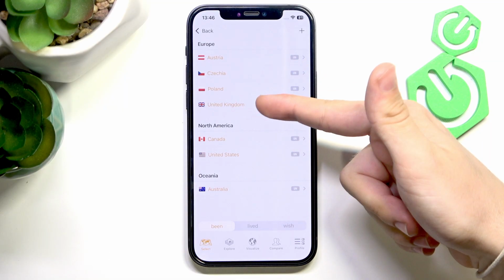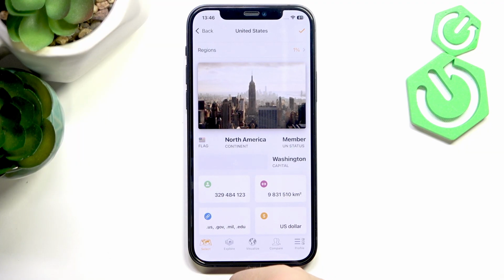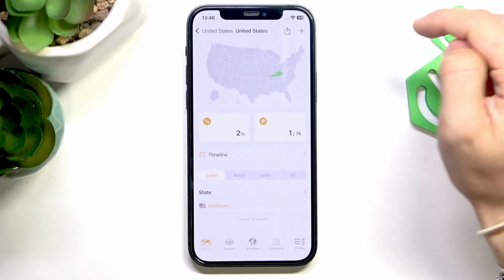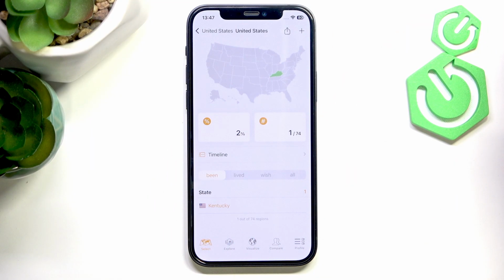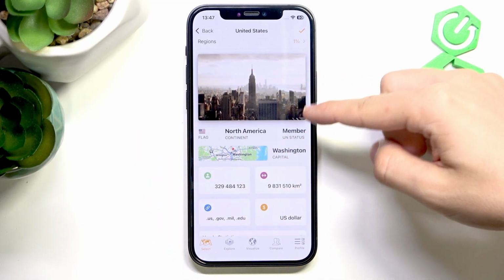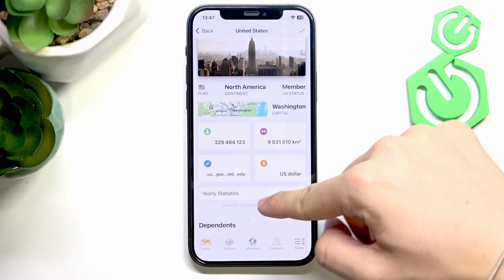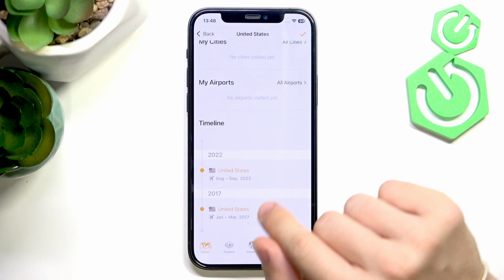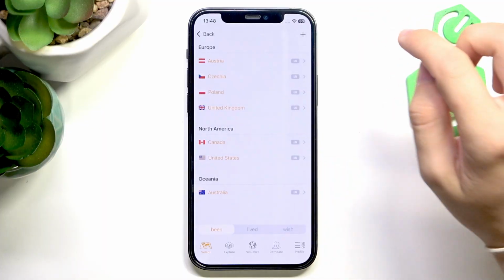BeanApp – How to Check Places You’ve Been To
Want to see all the places you’ve visited using BeanApp? In this video, we show you step by step how to check your travel history and visited locations in BeanApp. You’ll learn how to view countries and regions you’ve been to, see your travel timeline, and explore detailed stats for each country, including population, currency, and more. We also explain the difference between visited and lived locations, and how to access extra features with the premium version. Whether you’re tracking your adventures or just curious about your travel stats, this guide will help you make the most of BeanApp’s features.

How to check places I’ve been to in BeanApp?
How to view travel history in BeanApp?
How to see visited countries and regions in BeanApp?

0:00 Introduction
0:05 Accessing 'My Countries' in BeanApp
0:24 Viewing countries by continent
0:39 Checking visited and lived locations
1:00 Exploring regions and states (United States example)
1:22 Understanding timeline and visit history
1:38 Viewing country details and statistics
2:11 Using the timeline feature
2:24 Premium features overview
2:30 Final tips and summary